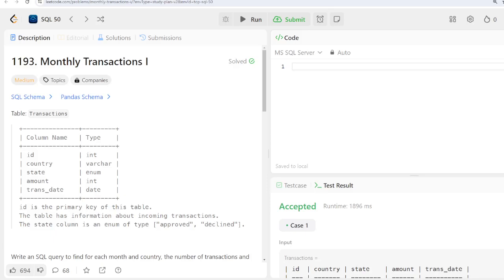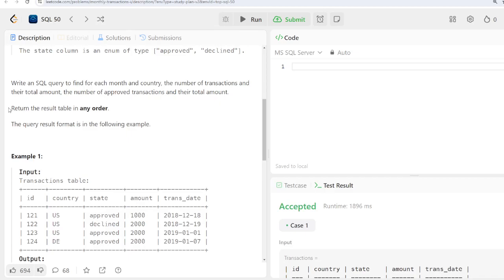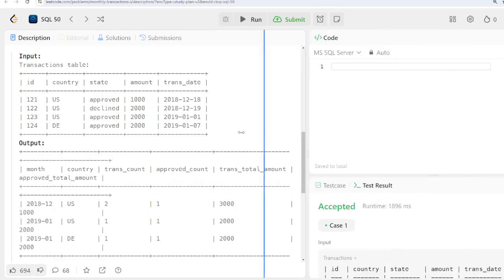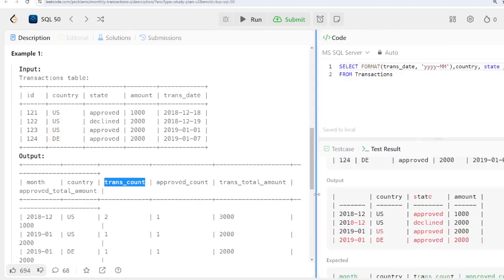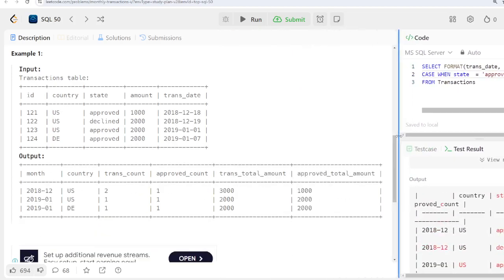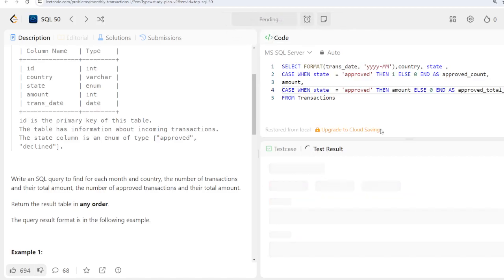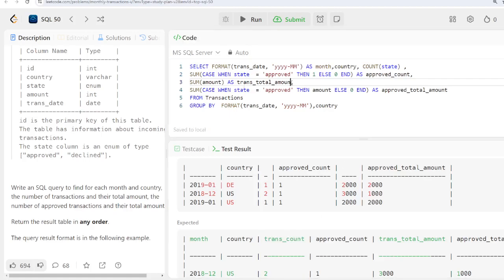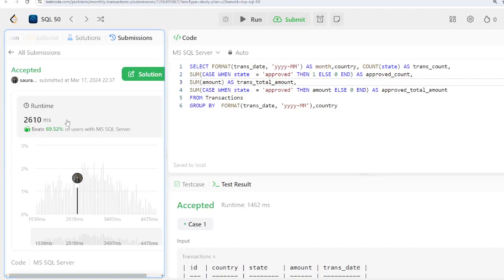1193 Monthly Transactions I Day 61/100 Days Of SQL Challenge| Leetcode